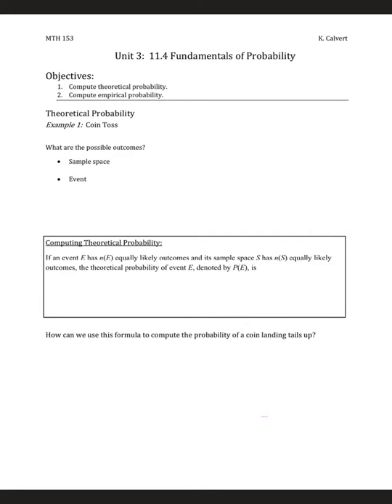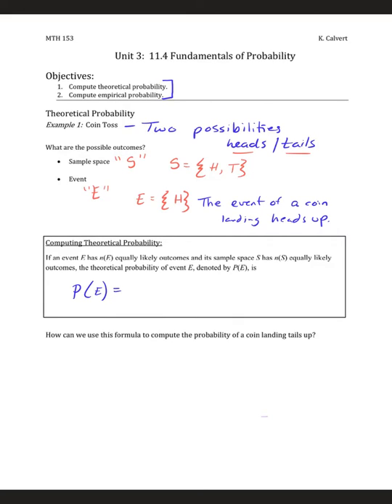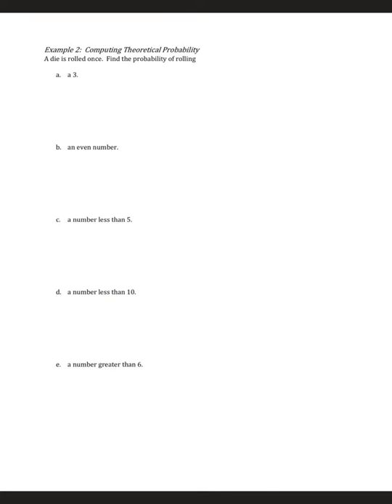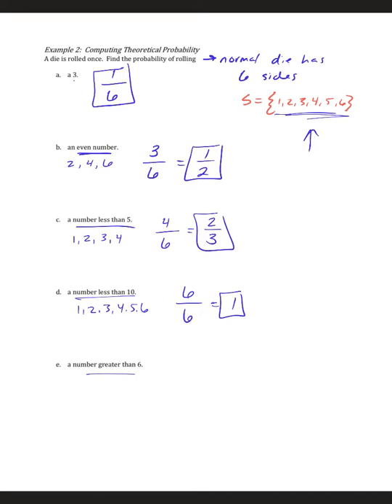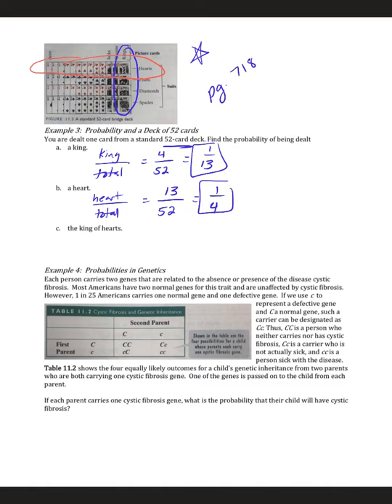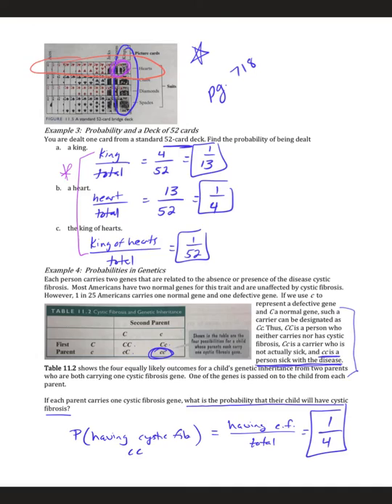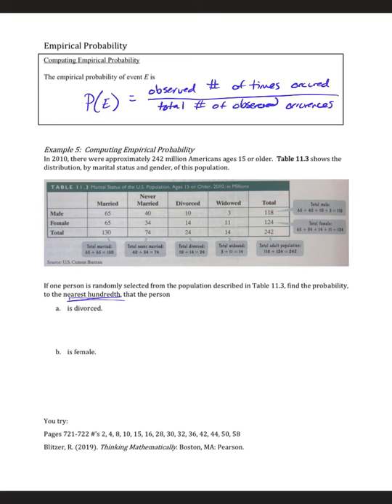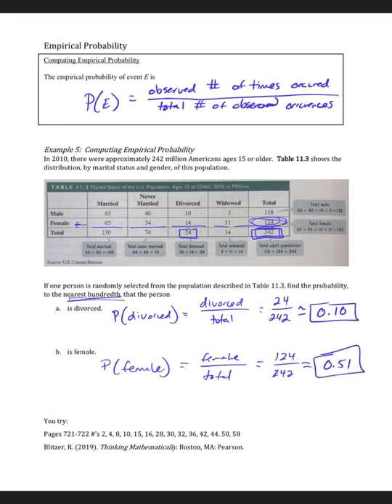MTH 153: 11.4 Fundamentals of Probability